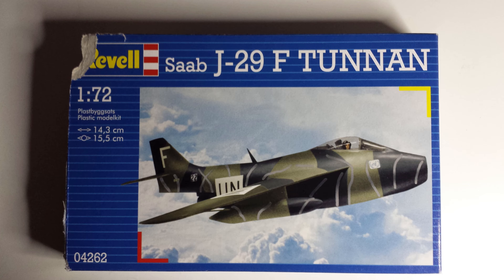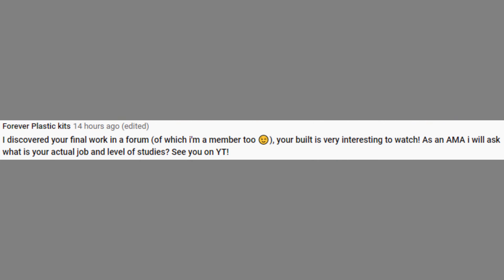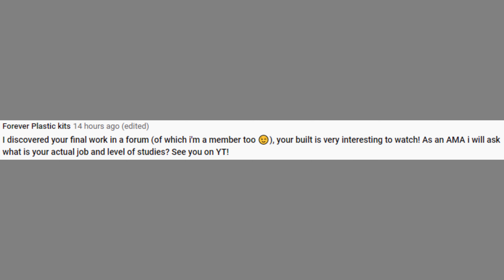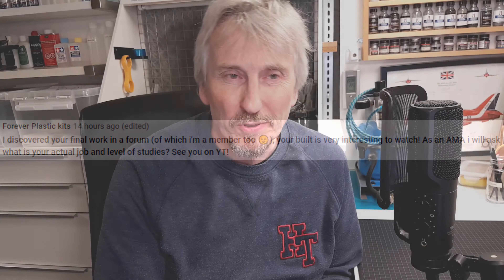100th Uploaded Video Special (Ask Me Anything)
This is the 100th uploaded video on this channel and in this episode I will answer some questions that I have received.